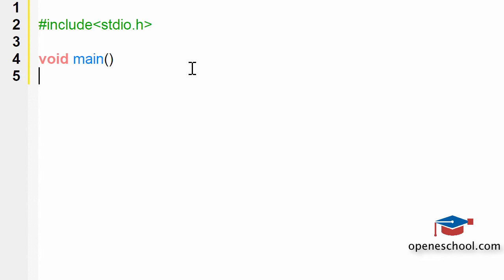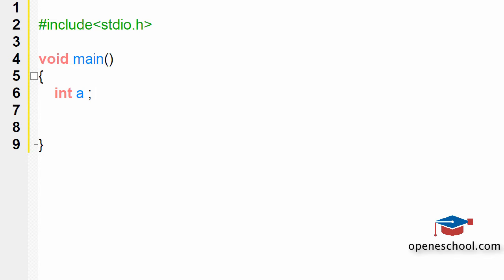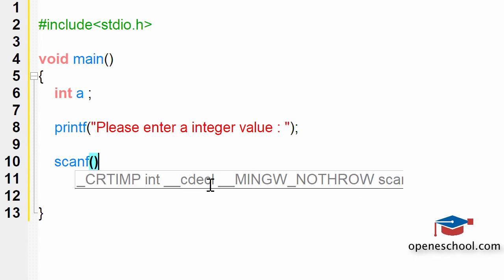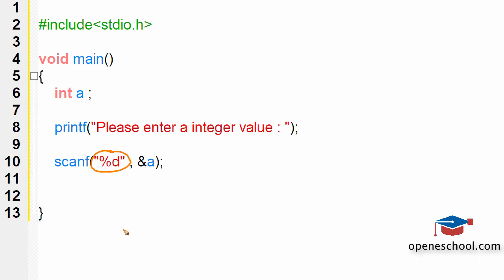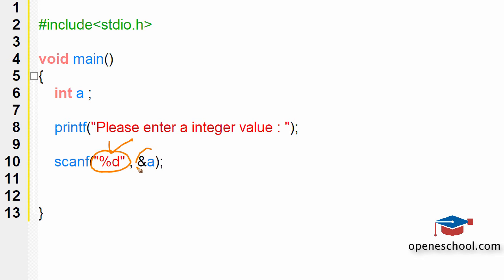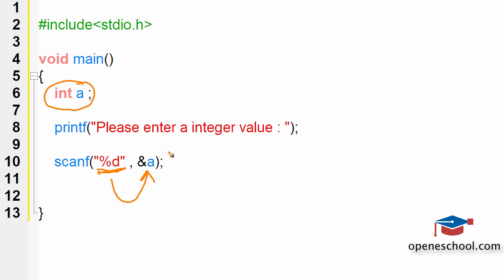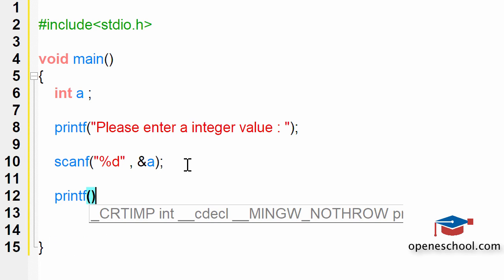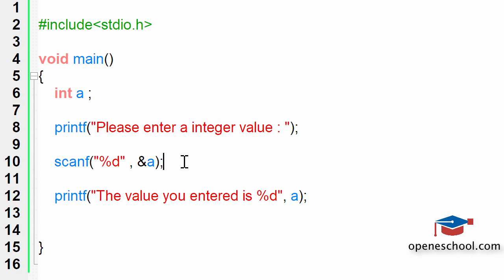C Programming Basics - How To Read Int Value From Keyboard Using scanf Function In C